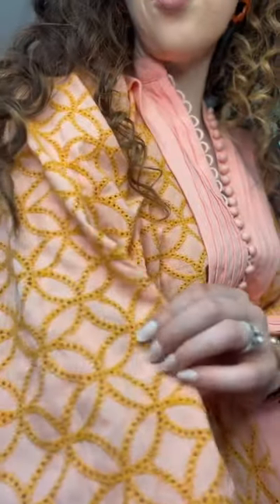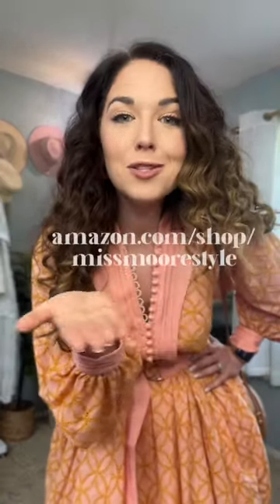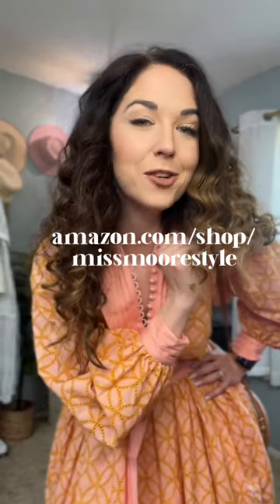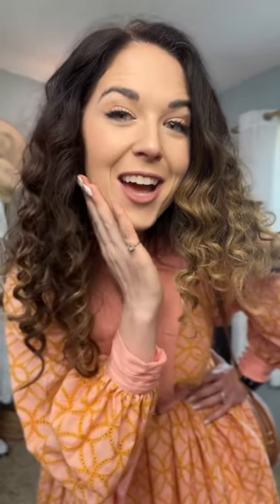Zimmerman Inspired Dress for LESS $$